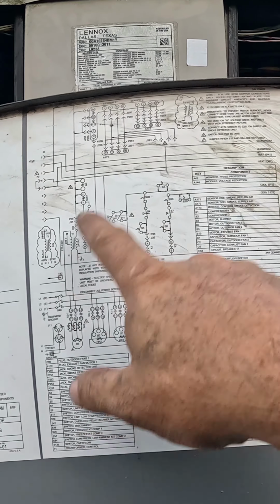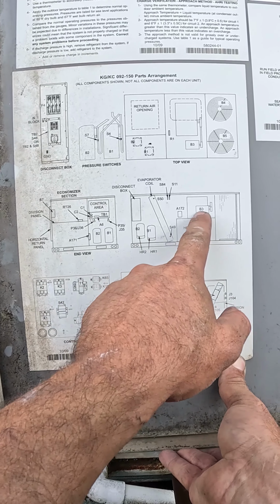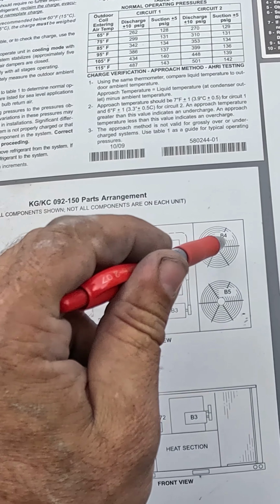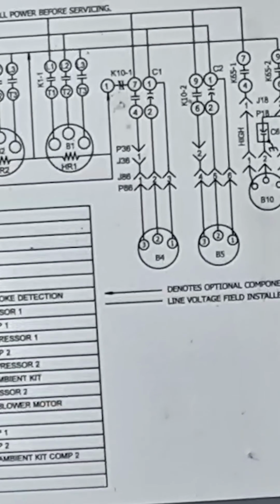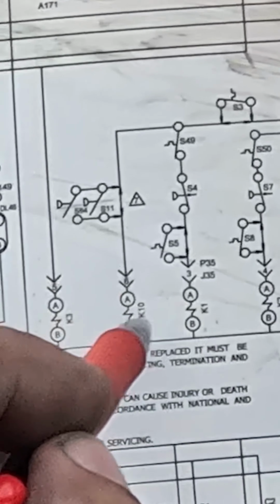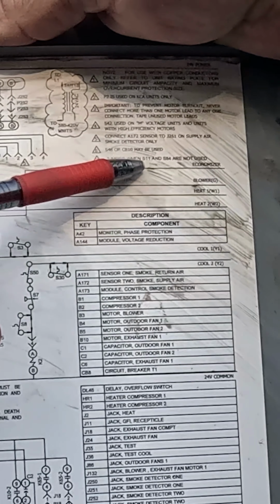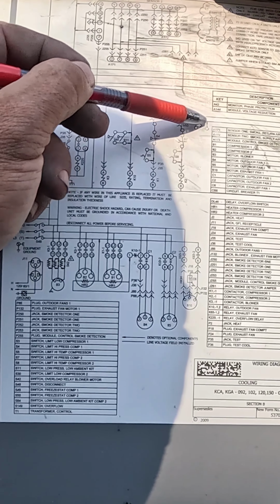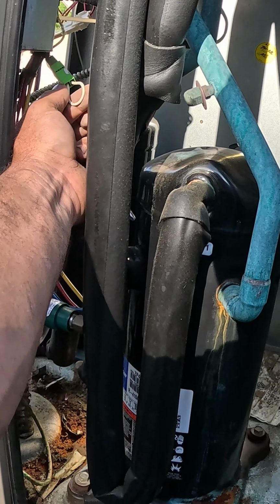More wiring diagrams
More wiring diagram practice! We follow a circuit out, show how some label the wires themselves, reveal how some are not 100% accurate!

HVAC technicians really rely on being able to trace circuits and diagrams to assist in troubleshooting equippment.